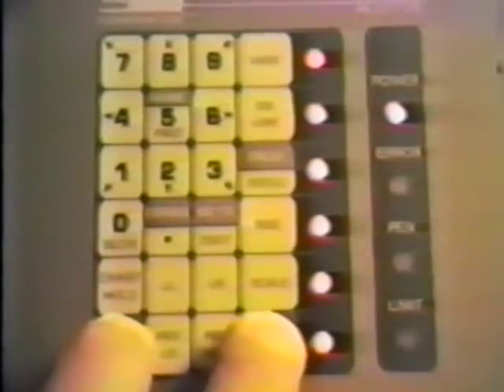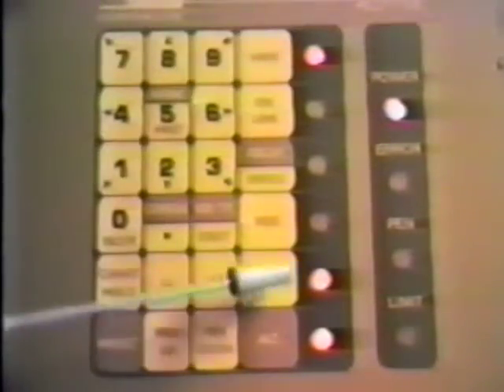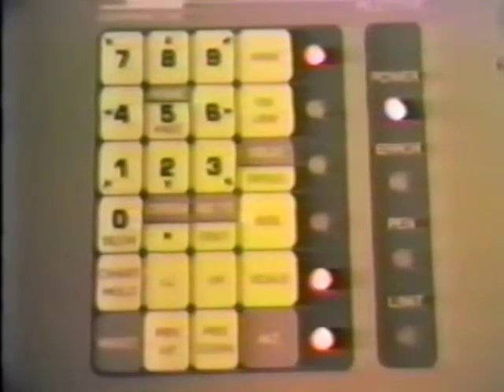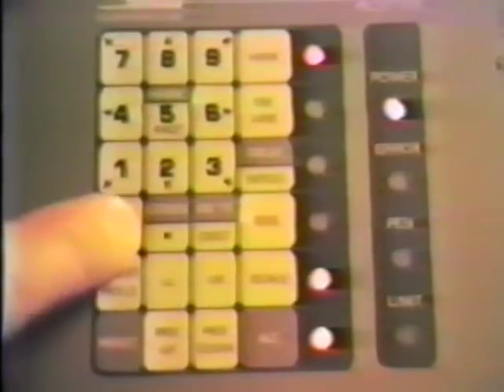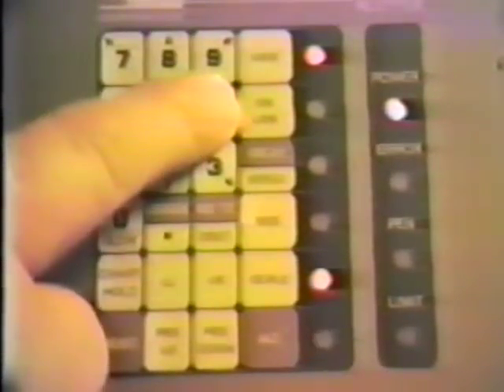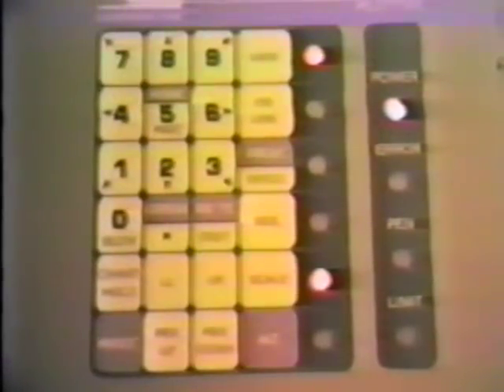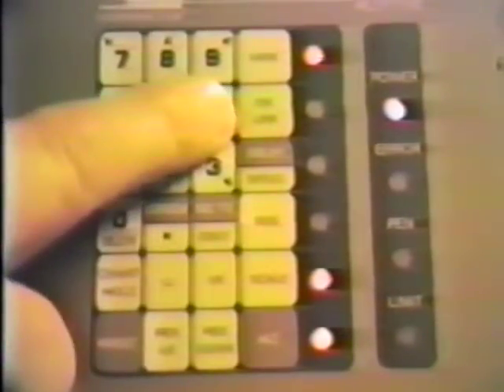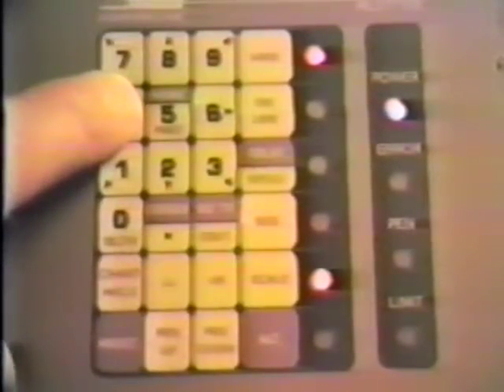LP3700 Optical Limit Switch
Adjusting the Optical Limit Switch on the Ioline LP3700 Pen Plotter.